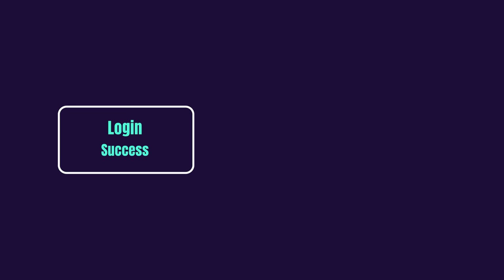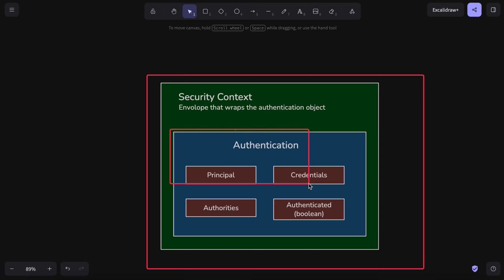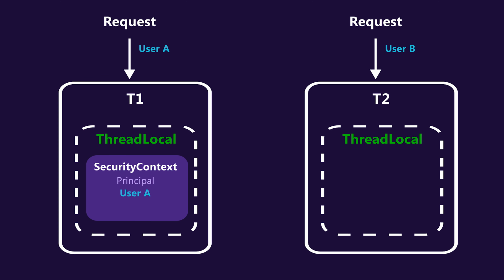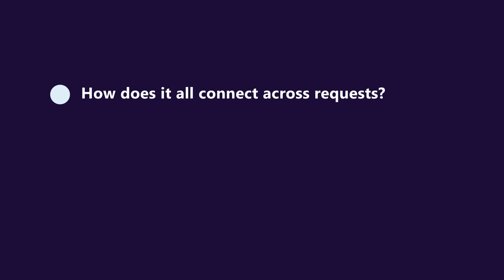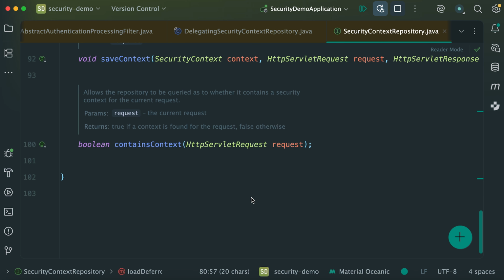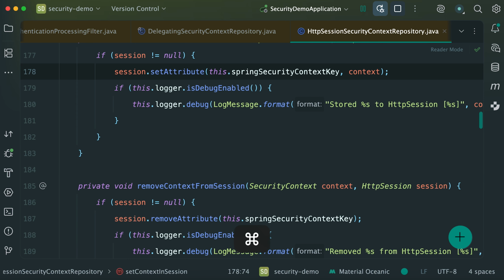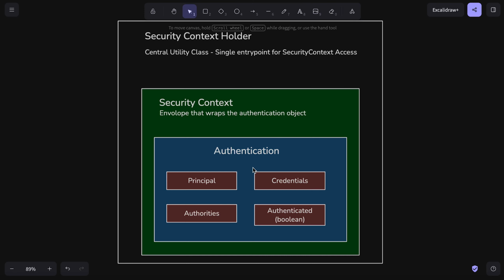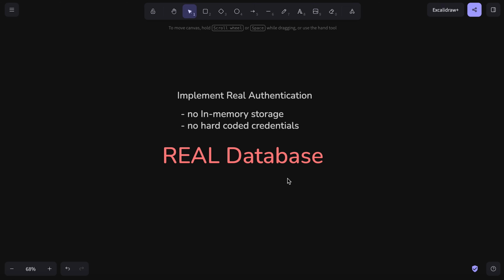SecurityContextHolder Deep Dive: How Authentication Persist Across Requests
Ever wondered HOW Spring Security actually knows who you are on every single request?
In this deep dive, we crack open the SecurityContextHolder to reveal the exact mechanism Spring uses to track every authenticated user — thread by thread, request by request.

🔐 What you'll learn:
→ The Authentication object: Principal, Credentials, Authorities & isAuthenticated flag
→ SecurityContext vs SecurityContextHolder — the "envelope & locker" mental model
→ Why ThreadLocal is the secret behind concurrent user isolation
→ How the HTTP Session persists your SecurityContext across multiple requests
→ The Filter Chain internals: AbstractAuthenticationProcessingFilter & SecurityContextHolderFilter
→ Deferred Loading in Spring Security 6 — the lazy Supplier optimization
→ The critical SecurityContext cleanup pattern that prevents real security vulnerabilities

This is NOT a beginner "add @EnableWebSecurity and move on" tutorial.
This is production-grade internals — the knowledge senior engineers use to debug auth issues, design secure multi-tenant systems, and make confident architectural decisions.

⏱️ Chapters:
0:00 – Intro: Why Authentication Tracking Matters
0:54 – The Authentication Object (Principal, Credentials, Authorities)
1:59 – SecurityContext: The Envelope That Holds Auth
4:20 – SecurityContextHolder
6:42 -  ThreadLocal Explained
7:34 – How ThreadLocal Isolates Concurrent Users
9:06 – Accessing Authentication in a Controller (Code Walkthrough)
12:28 – HTTP Session: How Auth Persists Across Requests
12:53 – The Filter Chain: AbstractAuthenticationProcessingFilter
15:57 - SecurityContextRepository
18:53 - Where Session id stored in the browser?
19:53 - How Session id is sent to the server from the browser?
20:38 – SecurityContextHolderFilter in Spring Security
25:46 – Context Cleanup: The finally Block That Prevents Security Bugs
27:00 – Summary & What's Next